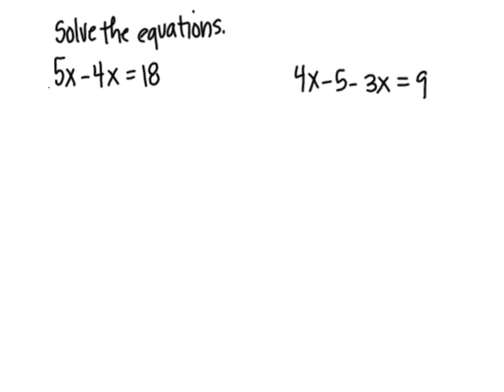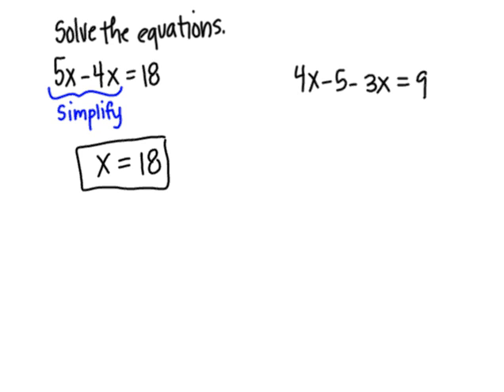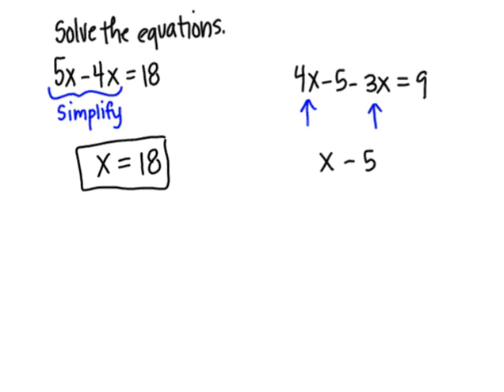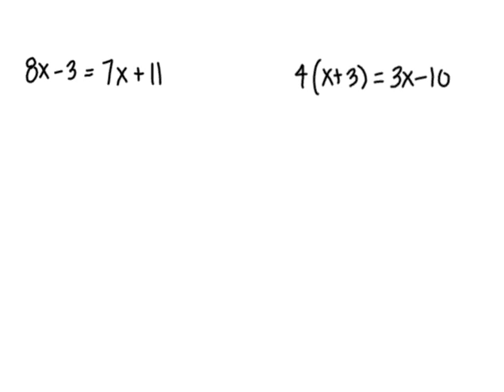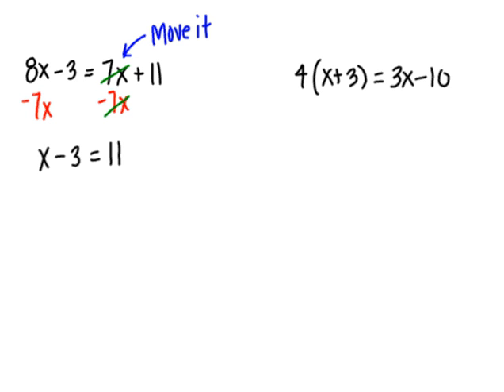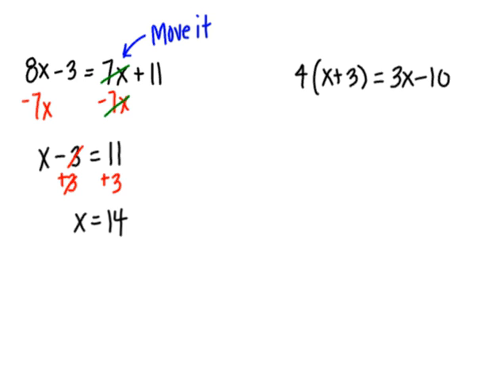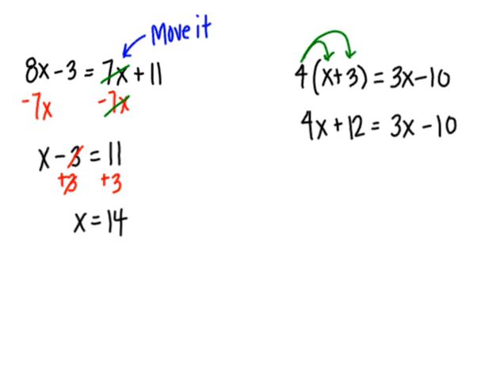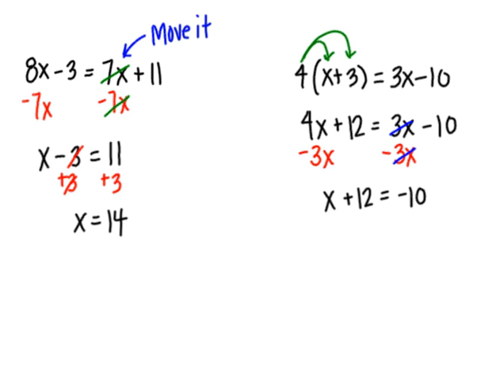Section 2 1 part two